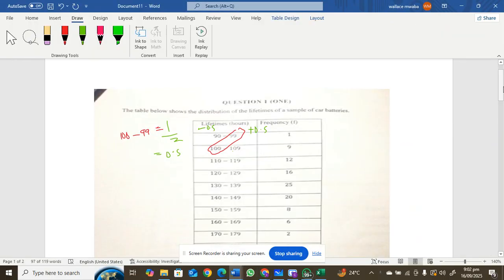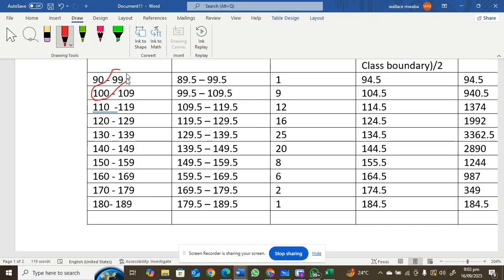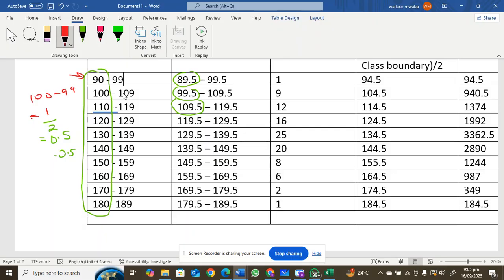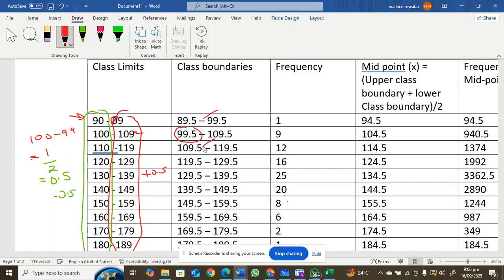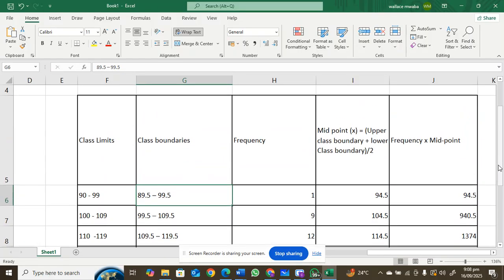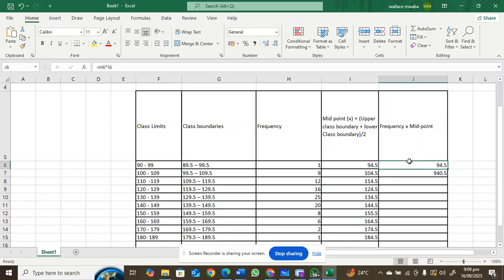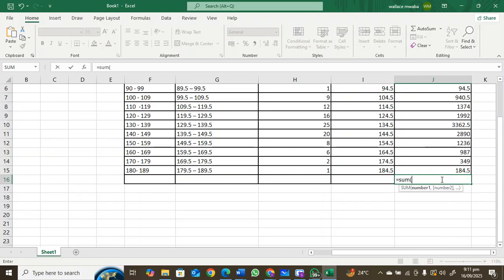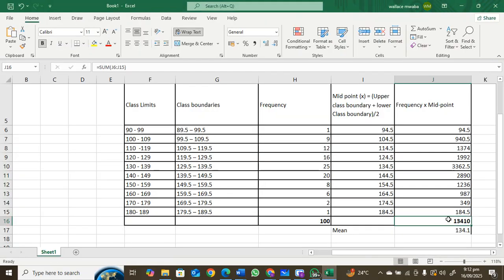CBU exam question Q1 part a)